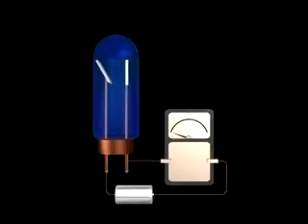Photoelectric Effect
Efecto fotoeléctrico